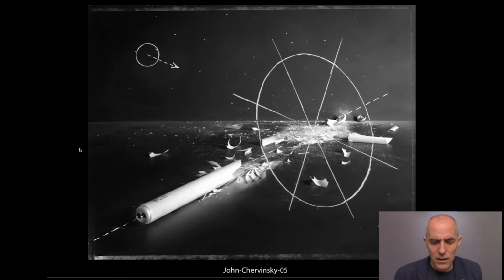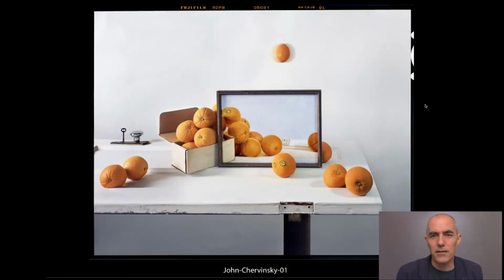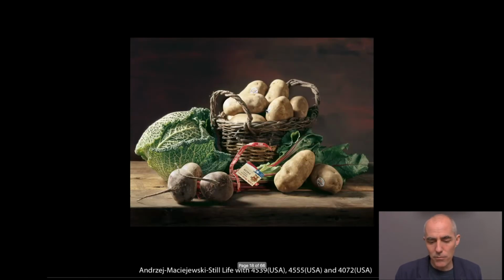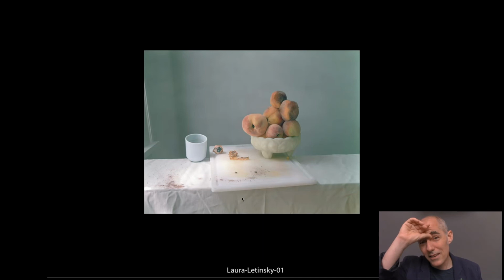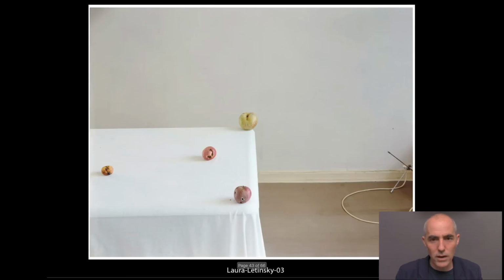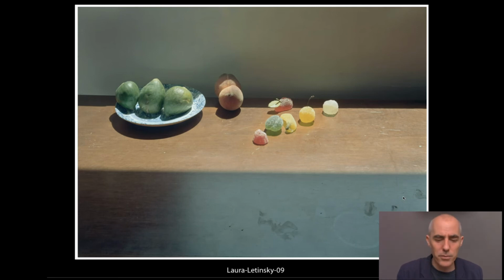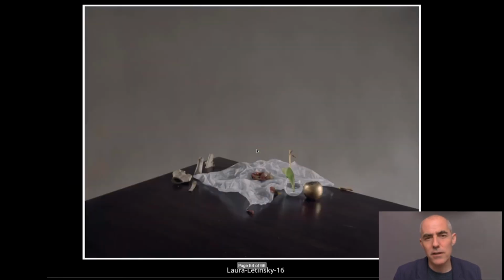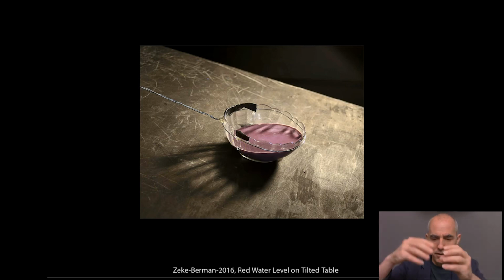PH153 Week10 Clip02 Domestic Still Life Slideshow Lecture